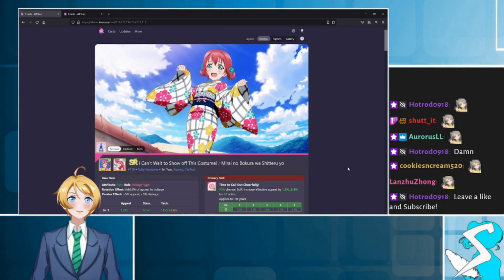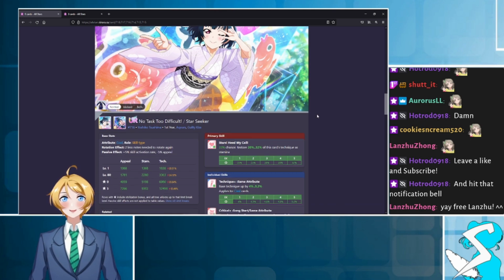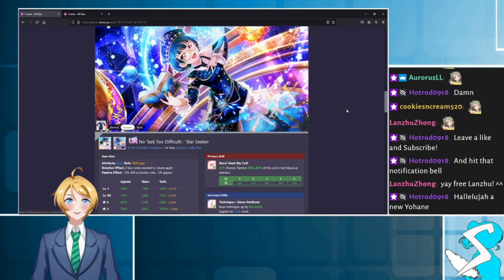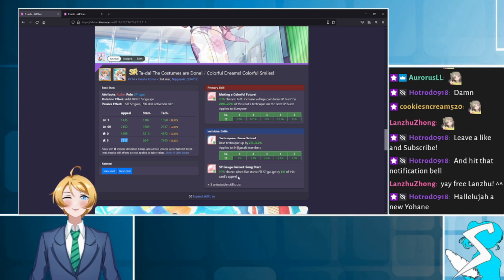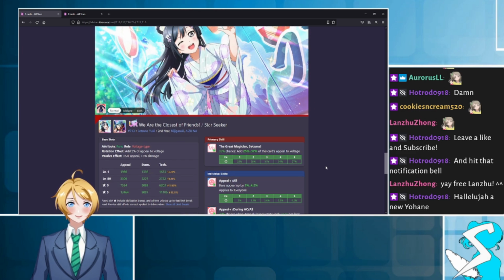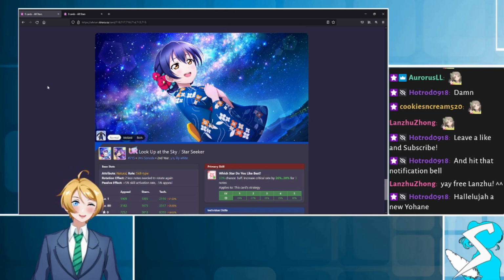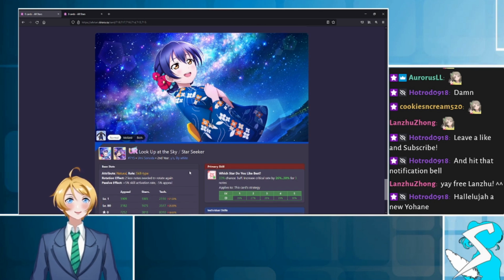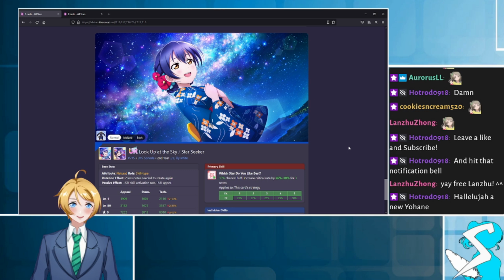[SIFAS] Link Across The Milky Way Instant Analysis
New event cards have been announced!  There is a pretty good card in here, but is it worth spending your hard earned gems to pull for RIGHT NOW?

Side note:  I was pretty disappointed from the lack of variety in the costumes.  I get the theme of the event, but man, I wish there were more than one color scheme.

Select assets & information from:
idol.st
allstars.kirara.ca

Thumbnail + other visual assets by Xifrid

Mon, Wed, Fri: 730PM PST - 1030PM PST
Sat: 6PM PST- 9PM PST
Sun: 5PM PST - 9PM PST